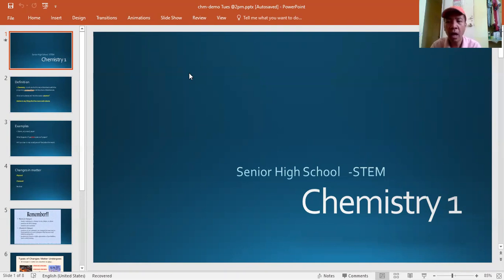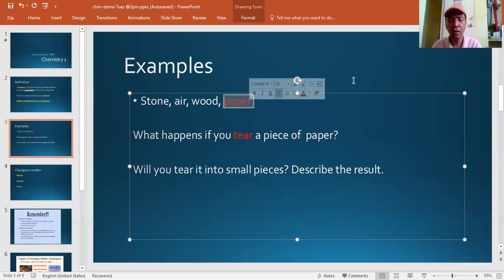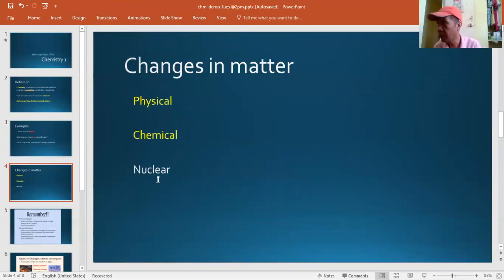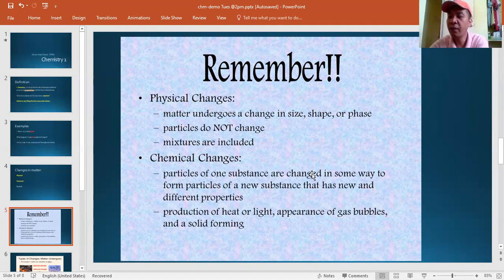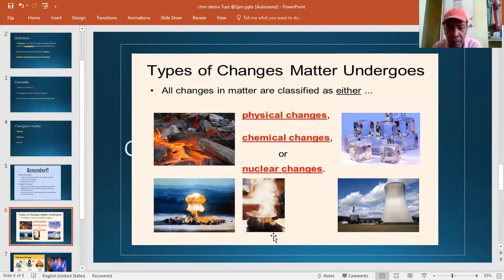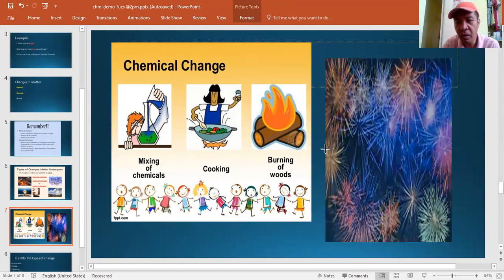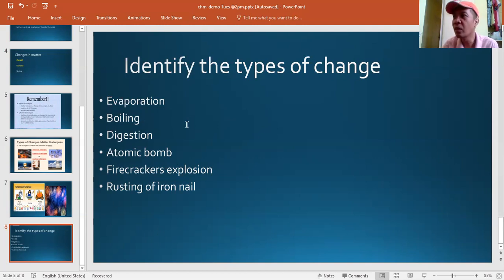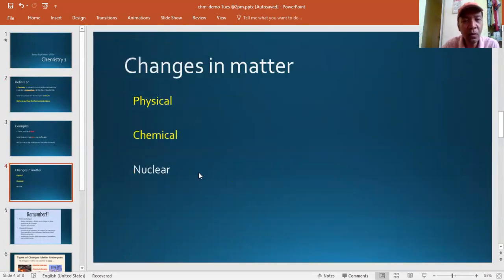Demo Teach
chem demo teach